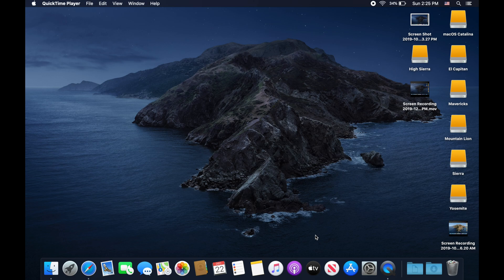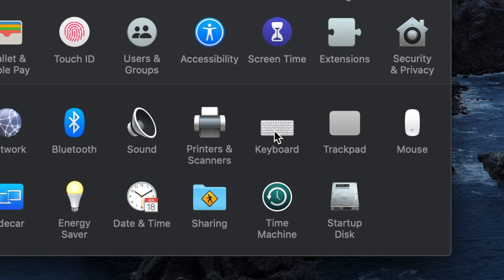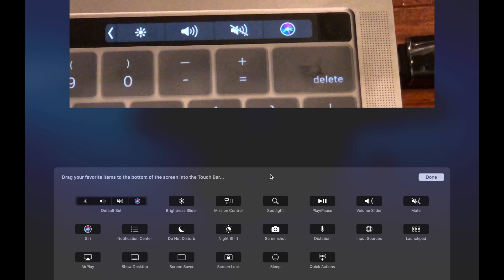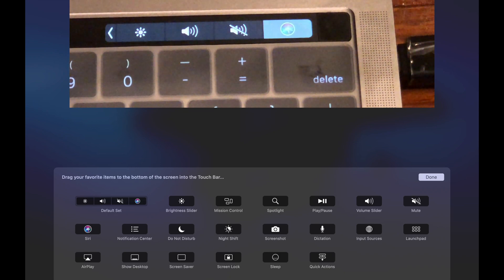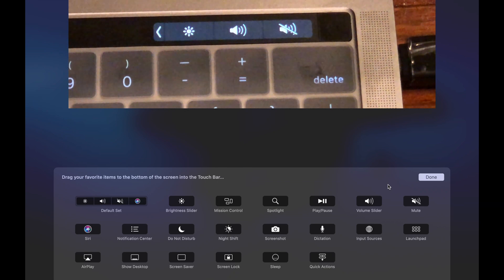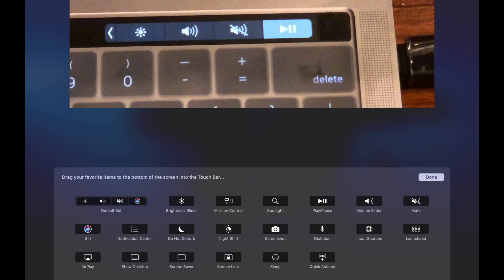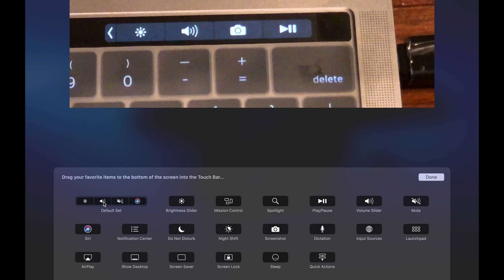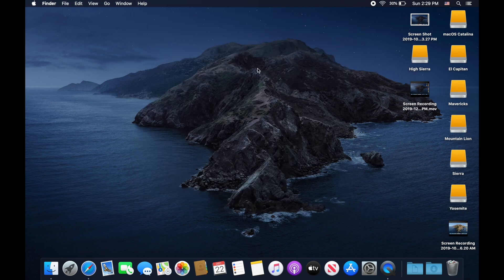How-to Customize the Control Strip on the MacBook Pro (macOS Catalina)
In this video I demonstrate how to customize the Control Strip on the MacBook Pro. This works with all MacBook Pro's that have a TouchBar dating back to 2016.